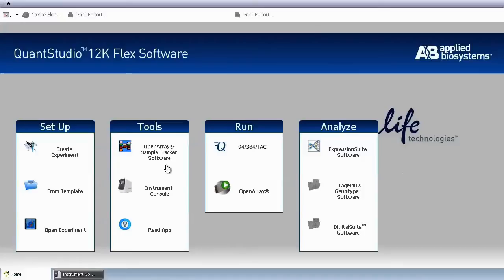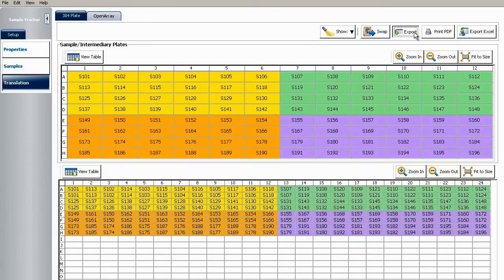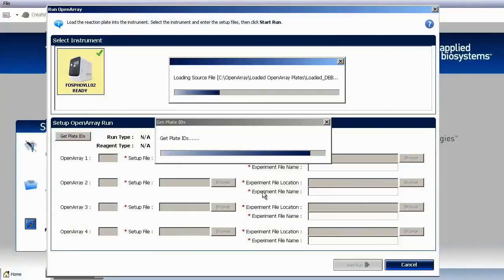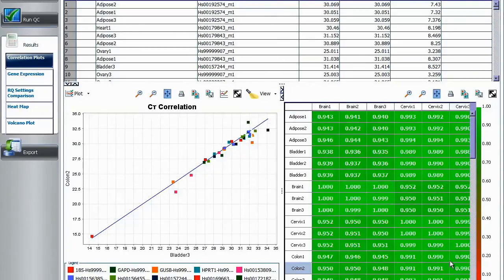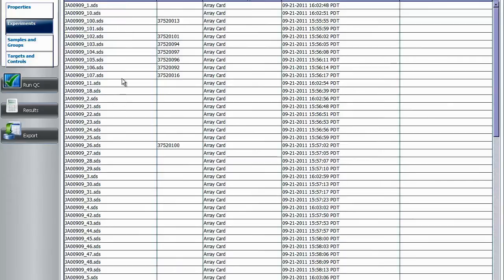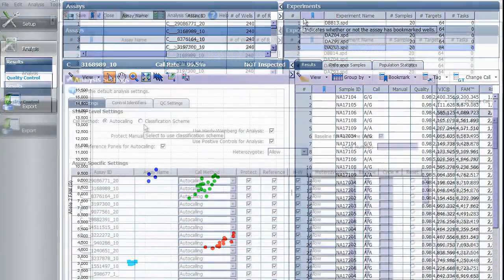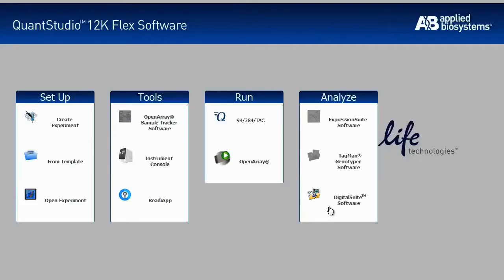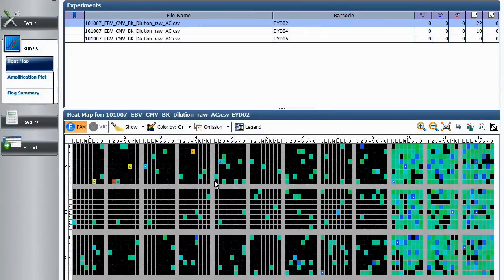Software Demo of Applied Biosystems QuantStudio™ 12K Flex System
Take a tour of the QuantStudio 12K Flex Real-Time PCR system and its new software. See how you can achieve maximum throughput, flexibility and scalability with a single platform.